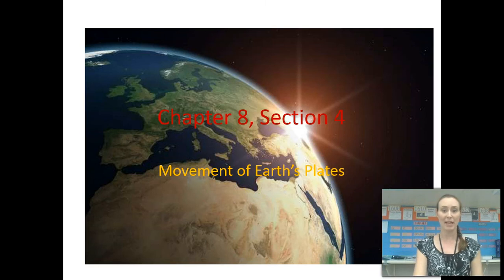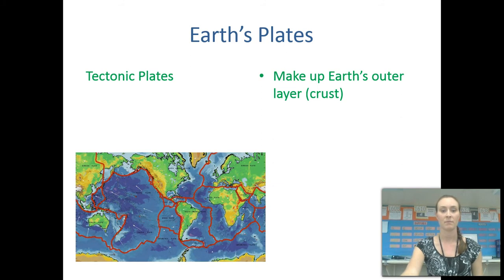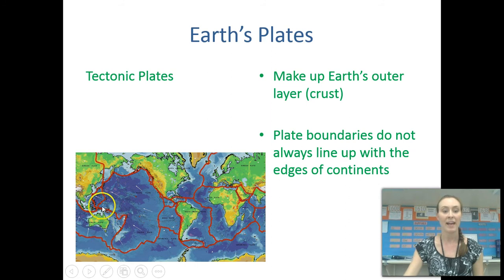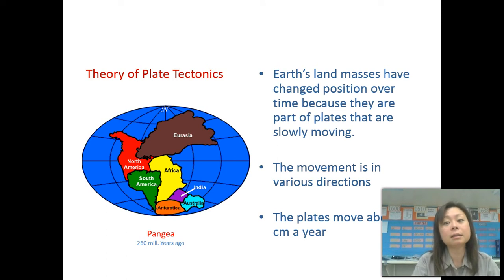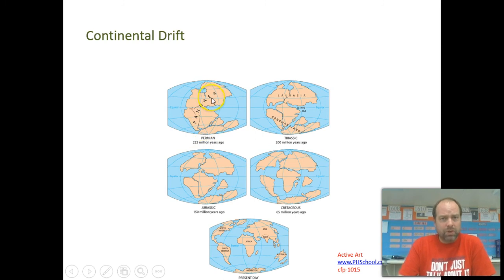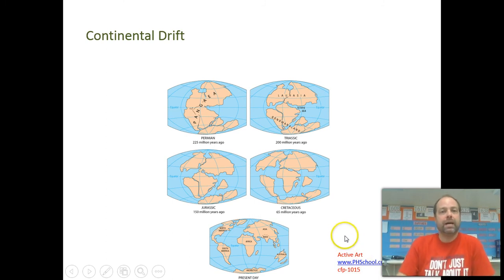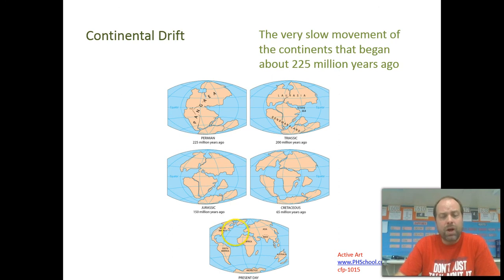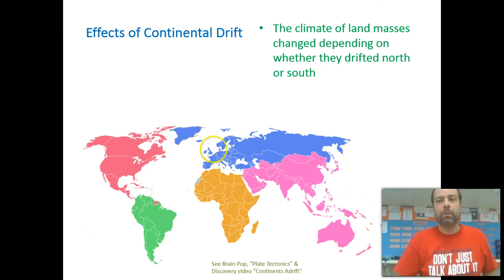Ch 8 Section 4